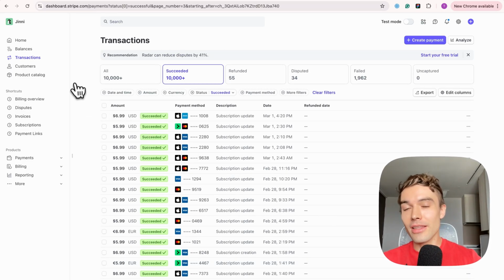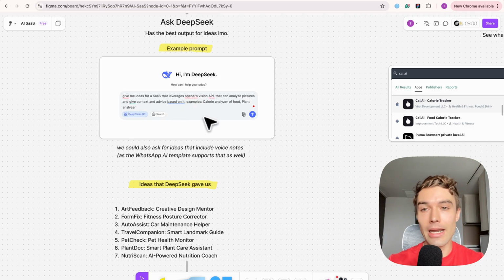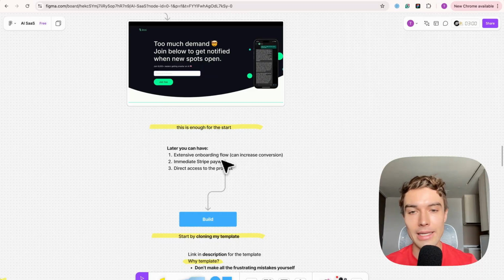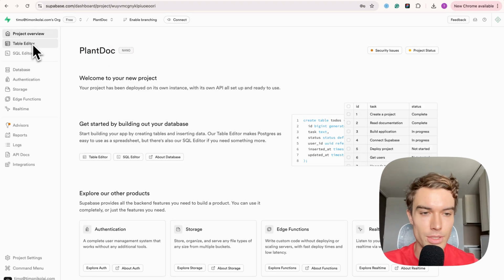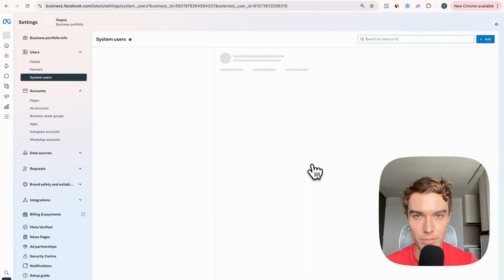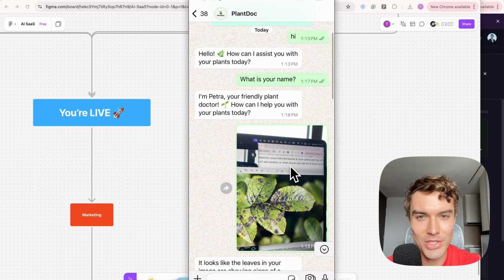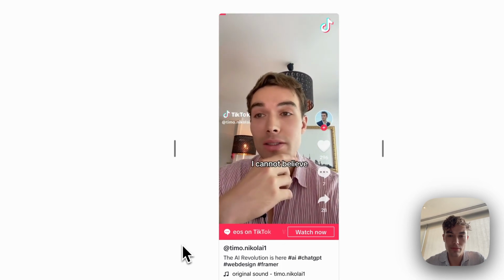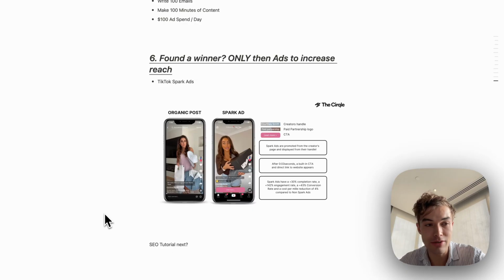Live-Building My $72,473 AI SaaS (Copy My Exact Process)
Chapters:
00:00 - 01:32 Intro
01:33 - 02:32 Overview
02:33 - 06:59 The Best SaaS to start as a beginner
07:00 - 11:40 SaaS Ideation
11:41 - 15:00 SaaS Landing Page
15:01 - 17:54 Build SaaS Step-by-Step
17:55 - 20:13 Clone GitHub Repo and change variables
20:14 - 33:32 Configure variables
33:33 - 36:21 We're Live!
36:22 - 50:25 SaaS Marketing

How to make a whatsapp chatbot
How to make AI SaaS
How to create WhatsApp AI SaaS
How to start a SaaS
How to create AI SaaS